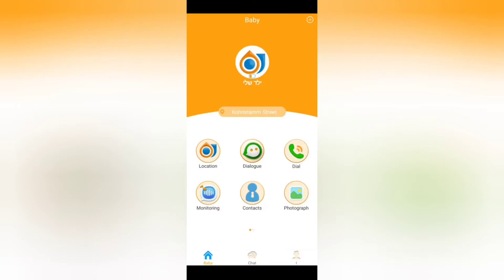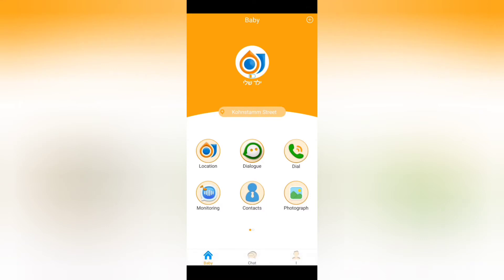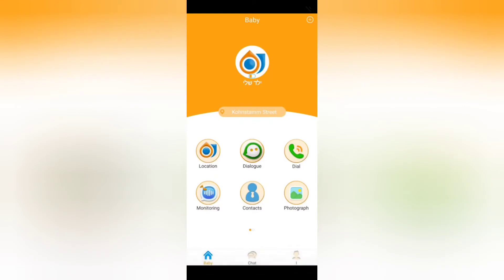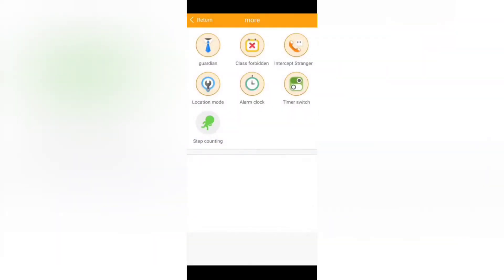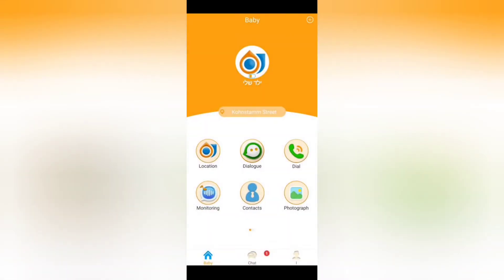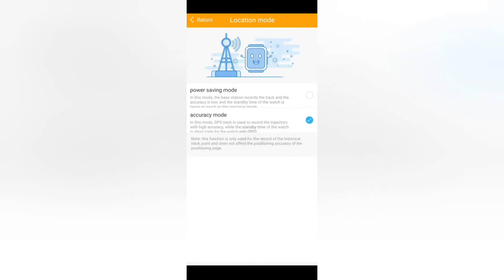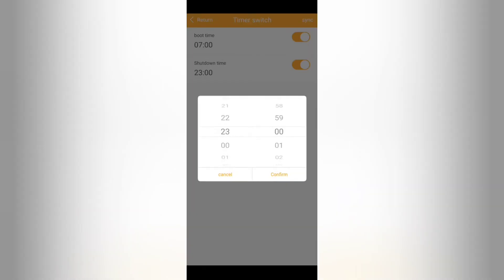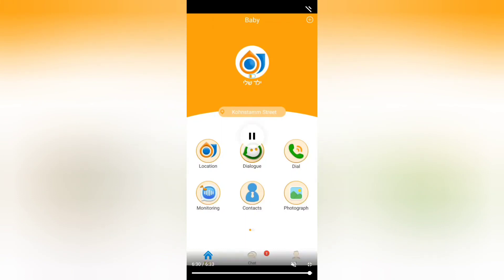Real Time tutorial- How to Use MeWatch parent control Application.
This Mewatch tutorial will show you how to Use the parents Control Application at real time, how to Locate your child location, take remote photos, Listen to the watch surrounding, setup Class mode, save battery life, add or remove guardians, set reminders, view child step counting, setup watch boot and shutdown time and more...
mewatch k9 Pro
mewatch k10 pro
mewatch k9 basic